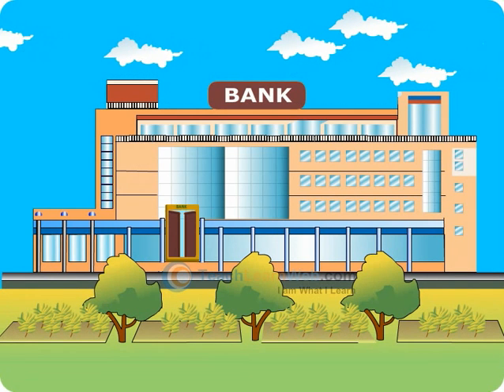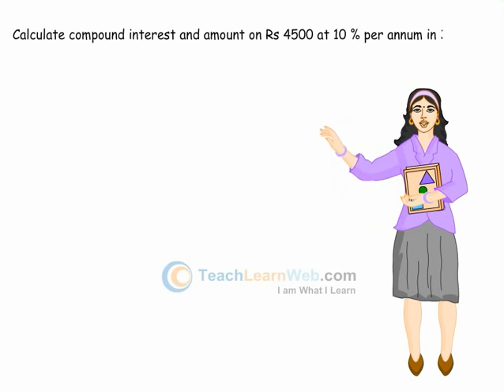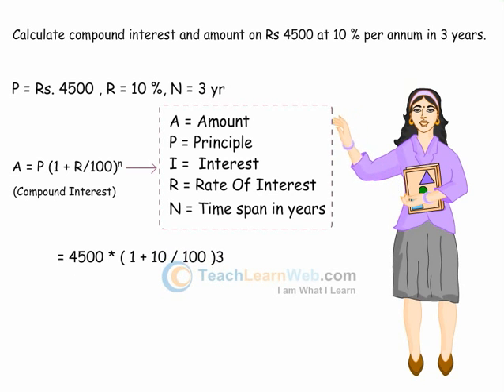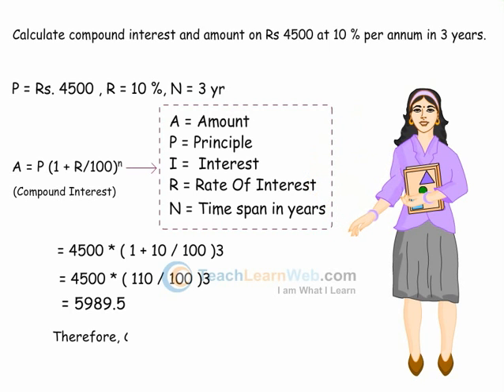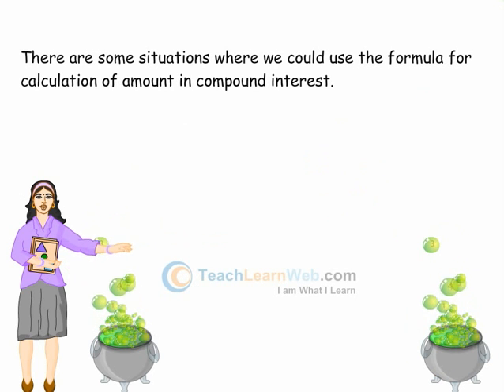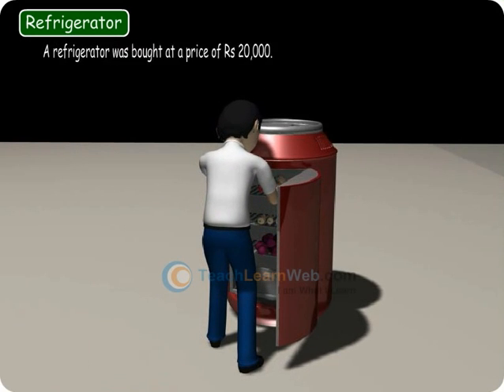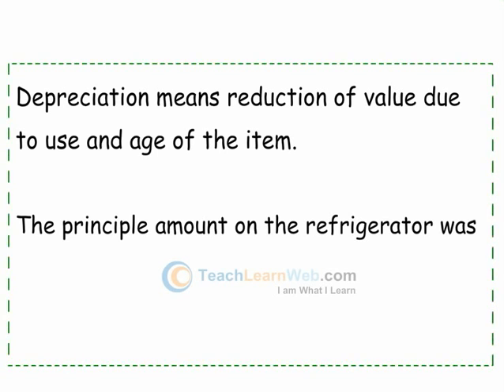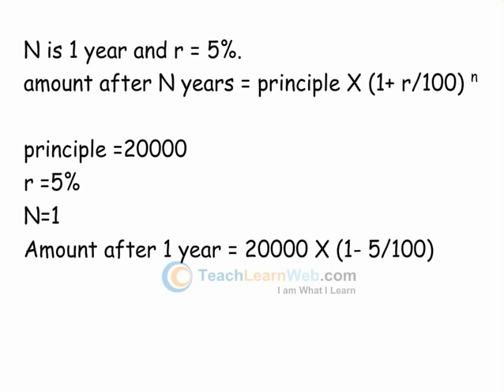ICSE Maths class 9 demo COMPOUND INTEREST COMPOUND INTEREST C I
ICSE Maths class 9 demo

COMPOUND INTEREST COMPOUND INTEREST C I